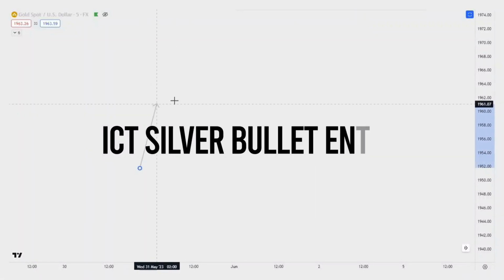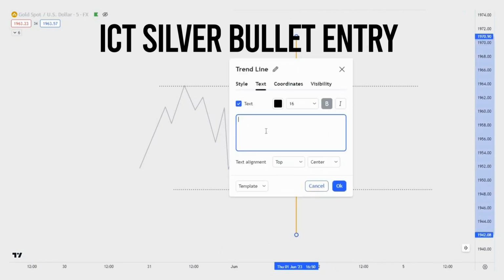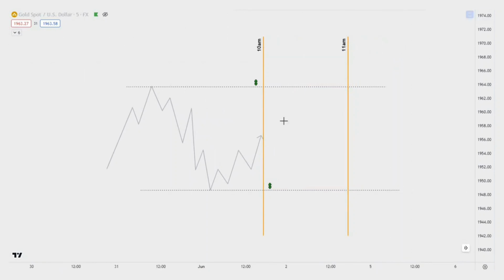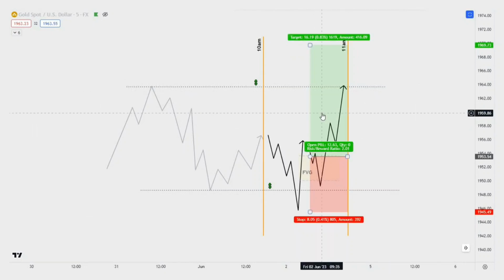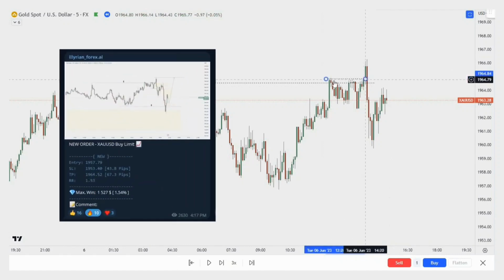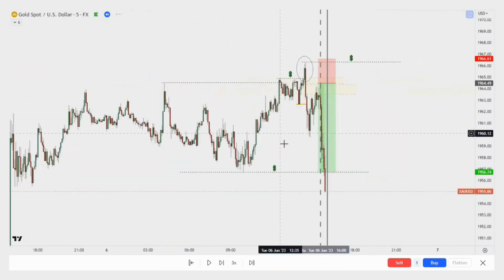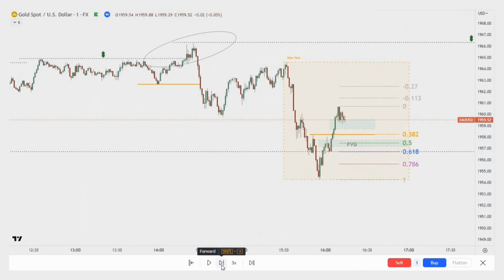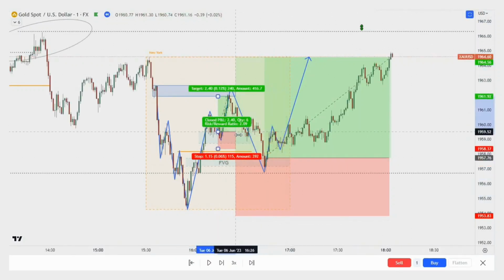Master The Silver Bullet Trading Strategy! (44% Profit Guaranteed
Discover the ultimate Silver Bullet Trading Strategy that promises consistent profits in any market condition. In this video, we break down the fundamentals of this powerful trading technique that has helped traders achieve 44% profit without using leverage. Whether you're a beginner or an experienced trader, this strategy will help you master the markets with ease.

What you'll learn:

How to identify Fair Value Gaps and key market levels.

Step-by-step guide to implementing the Silver Bullet strategy in your daily trades.

Proven methods to increase your win rate and minimize risks.

If you're serious about improving your trading results and want a reliable strategy to back you up, then this video is for you! Watch now and learn how to master the Silver Bullet Trading Strategy.